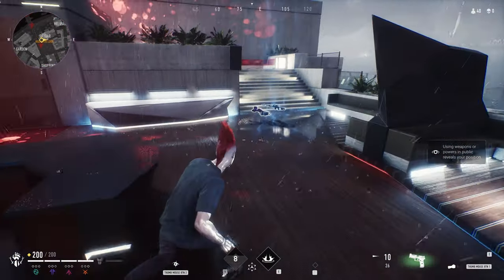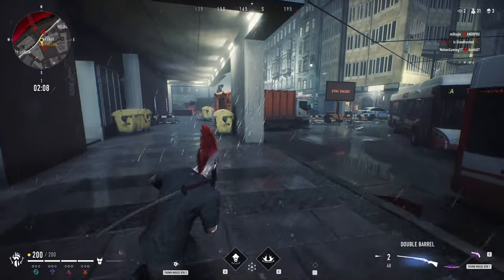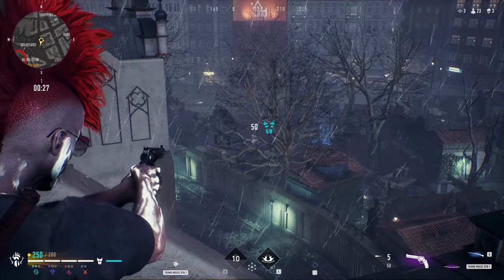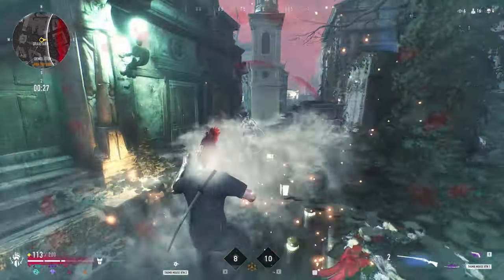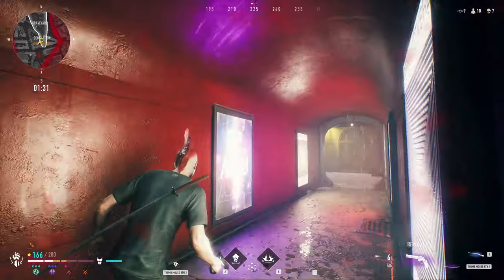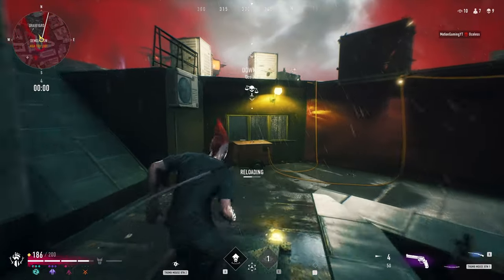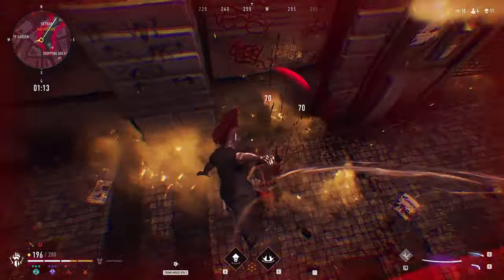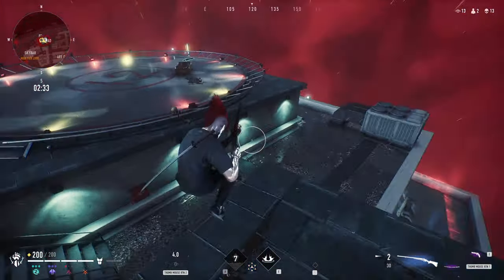The BEST Aggressive Vampire in Bloodhunt?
A solo match played with Vandal getting 14 kills in Bloodhunt!

Watch me LIVE here on YouTube - Schedule in Discord